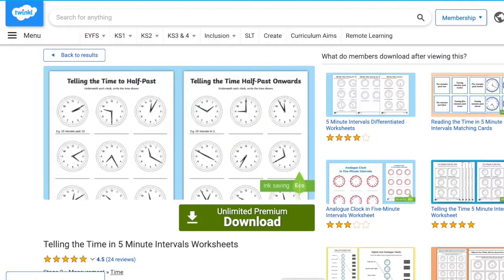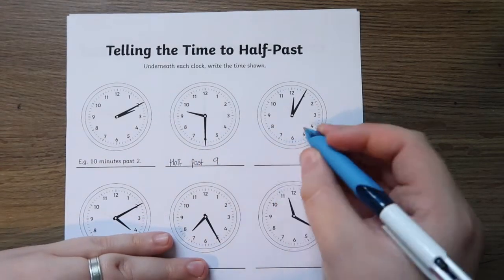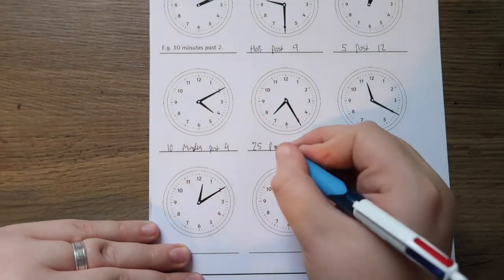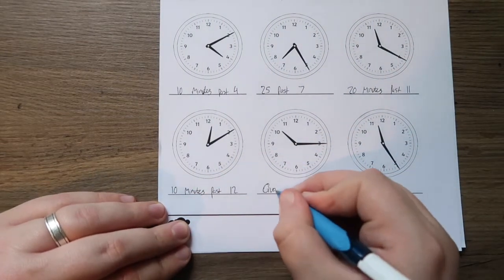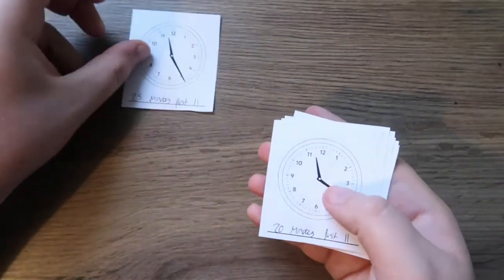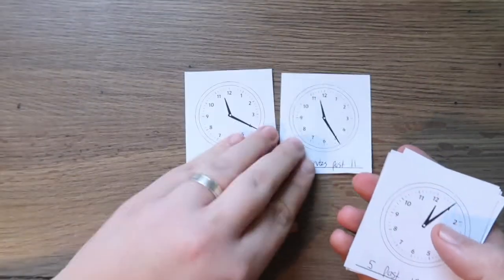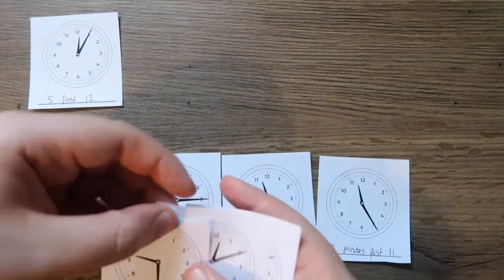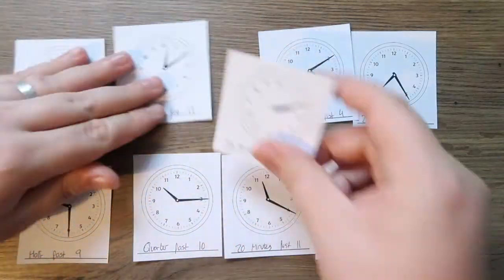How to Tell the Time in 5 Minute Intervals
In this video, Twinkl Teacher James, shows how to use this Tell the Time resource to engage your learners: Telling the Time in 5 Minute Intervals Worksheets

0:00 Introduction
0:16 The Resource
0:41 Alternative Uses
1:03 Outro